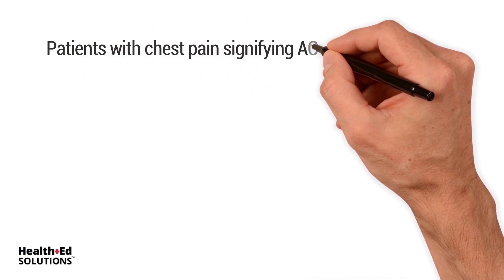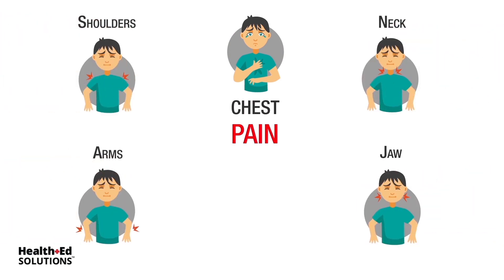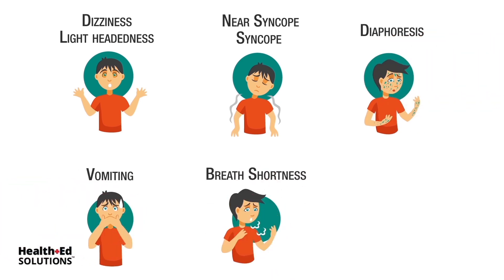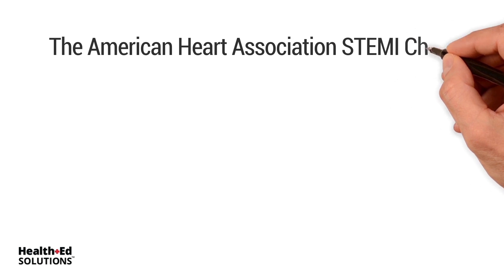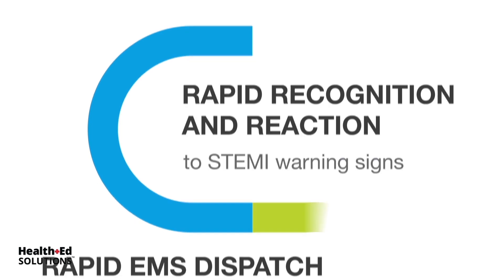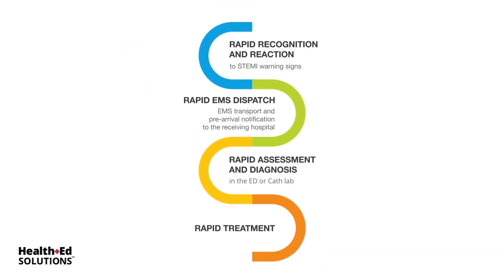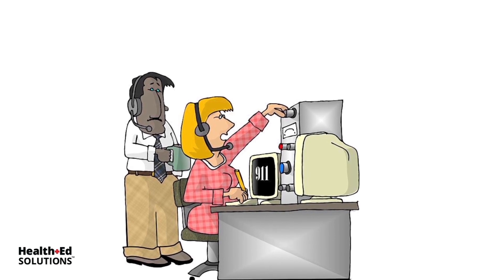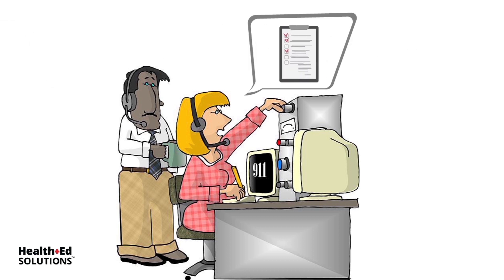Acute Coronary Syndrome - Chest Pain Suggestive of ACS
Acute Coronary Syndrome - Chest Pain Suggestive of ACS whiteboard lesson from Health Ed Solutions to guide healthcare providers about the first step in the ACS algorithm, which is Patient Presentation Suggestive of Ischemia or Infarction. This ACLS algorithms lesson is up-to-date with the latest 2020 / 2021 ILCOR and AHA (American Heart Association) guidelines.

📌 Symptoms
✔ Chest Pain is a common  symptom of ACS but it can radiate to shoulders neck, arm, jaw, back, or shoulder blades
✔ Other symptoms may include shortness of breath with or without chest discomfort, dizziness, syncope, diaphoresis or vomiting

📌Common Differential Diagnoses
✔ Aortic dissection
✔ Acute pulmonary embolism
✔ Acute pericardial effusion with tamponade
✔ Tension Pneumothorax

📌AHA STEMI Chain of Survival
✔ Rapid Recognition and Reaction
✔ Rapid EMS Dispatch
✔ Rapid Assessment and Diagnosis
✔ Rapid Treatment